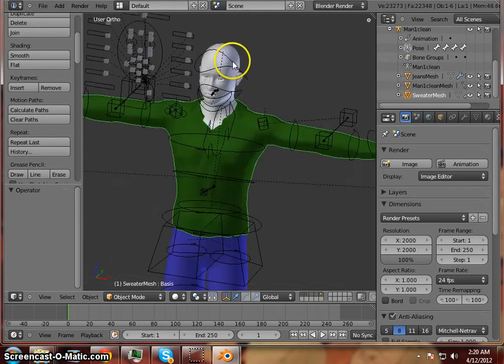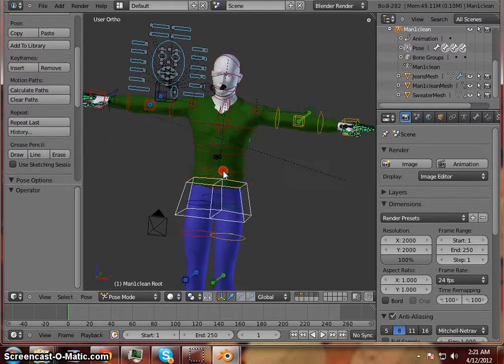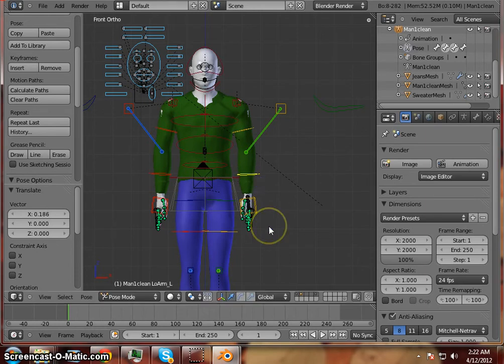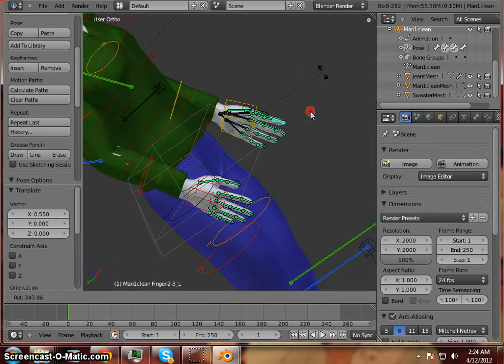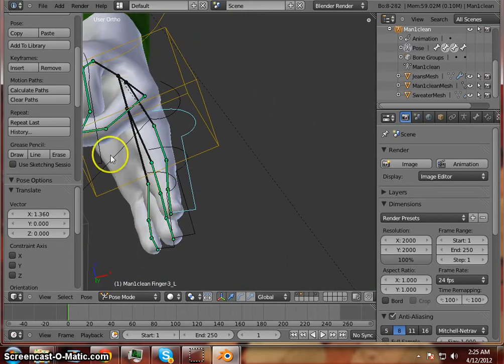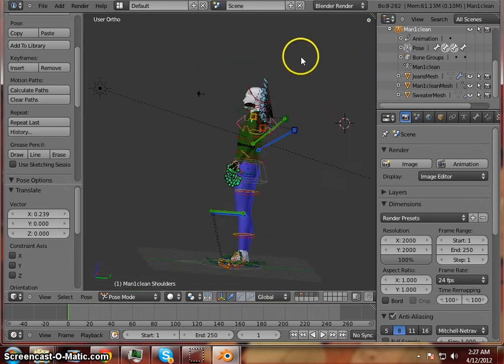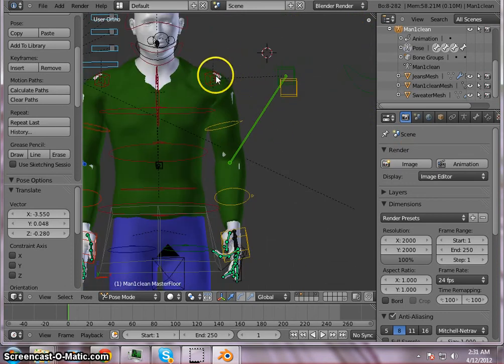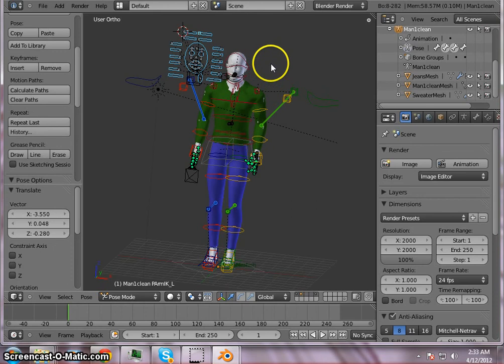Virtual Reality Game Dev Ed - Blender and MakeHuman Advanced tutorial s7.avi